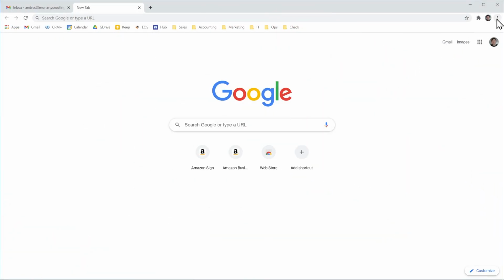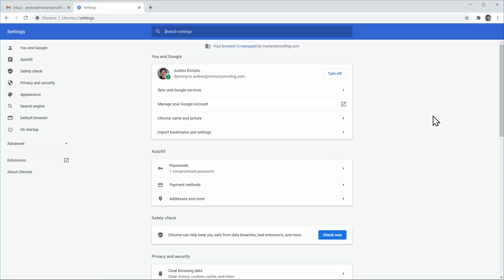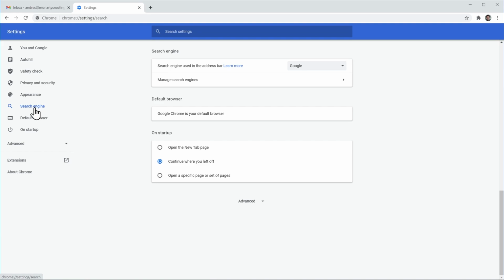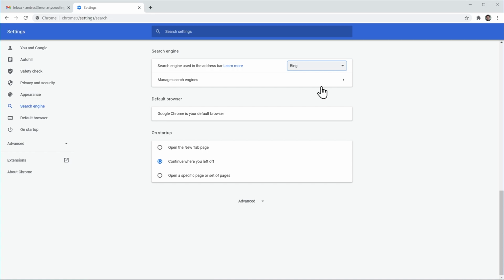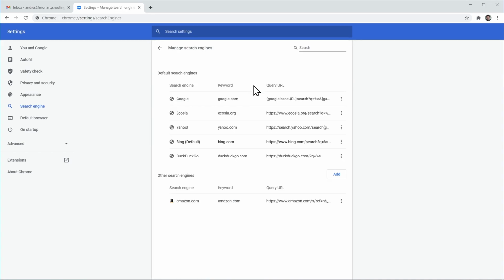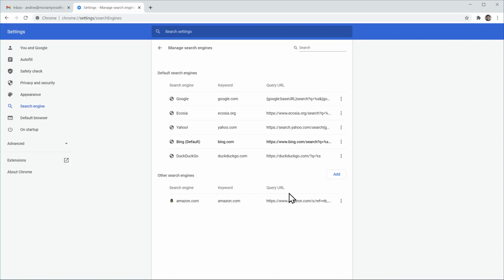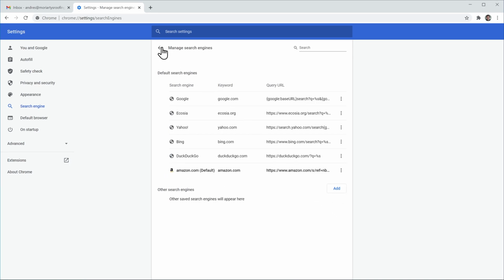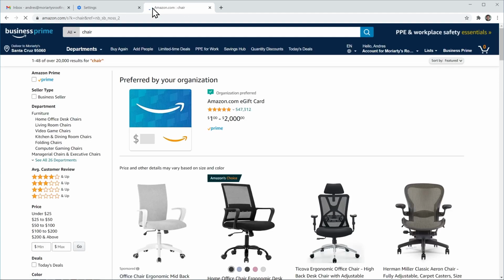How to change the search engine on Google Chrome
In this video we will go over how to change the search engine on Google Chrome. You can use any of the default options, or you can add your preferred search engine manually.

0:00 Intro
0:10 Change search engine
0:40 Personalized search engine
1:25 Outro